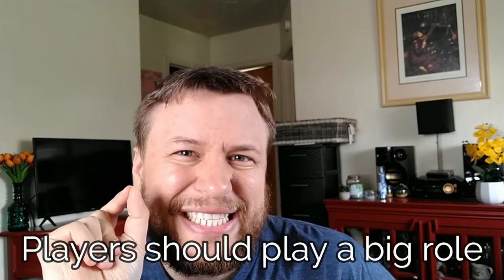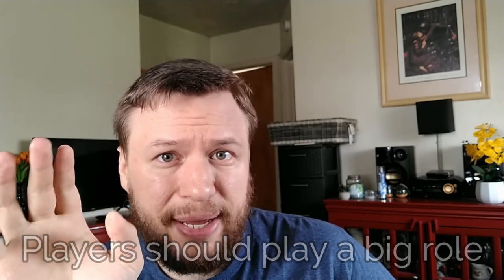Building a PLOT in D&D: Where do you start?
Welcome to the Level Up Corner! I'm your host, Wizo: professional dungeon master, streamer, and blogger.

In this video, I'm discussing how to create your own homebrew plot in D&D. I realize making your own plot can seem intimidating, which is why I'm going to break it down for you. Remember to start at the end, don't plan too far ahead, and let your players guide you along!